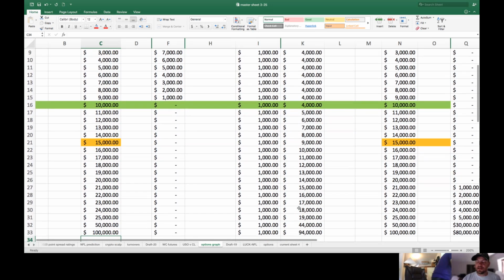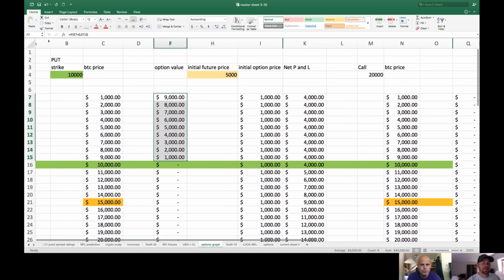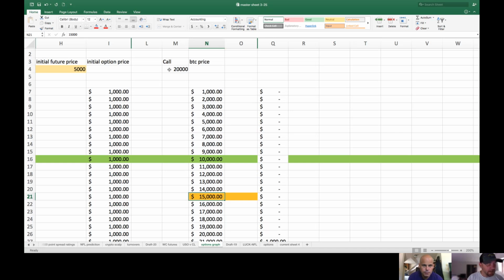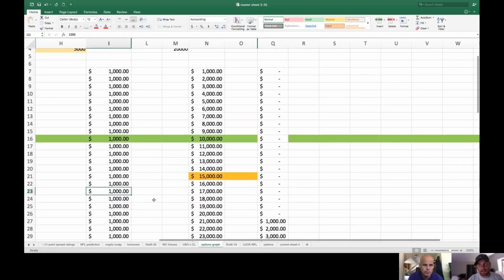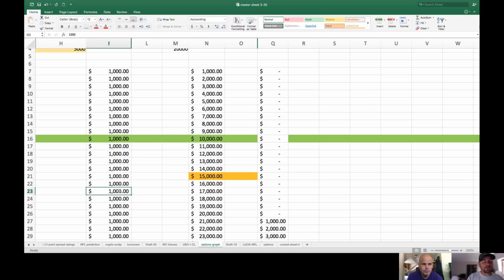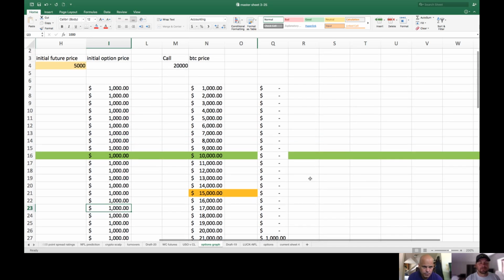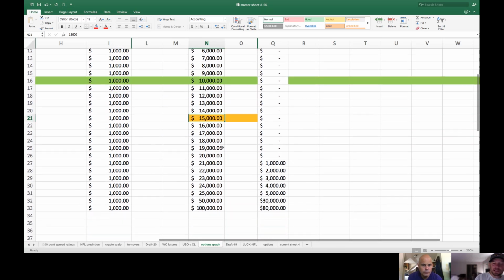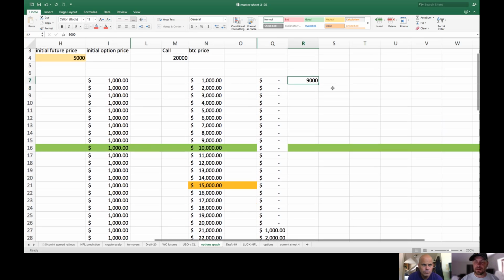Jack of All Trades | Bitcoin Options 101 (pt.2)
Finance & Entertainment